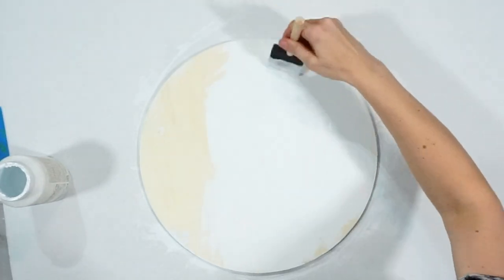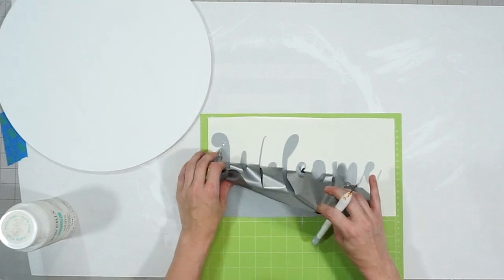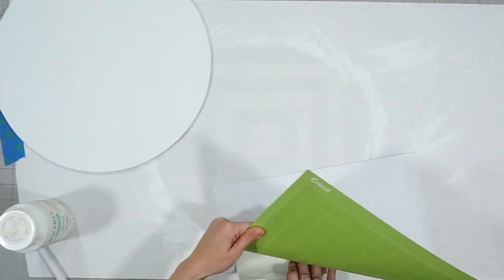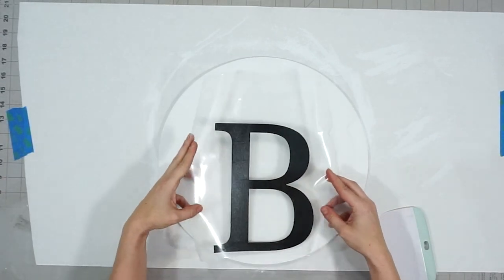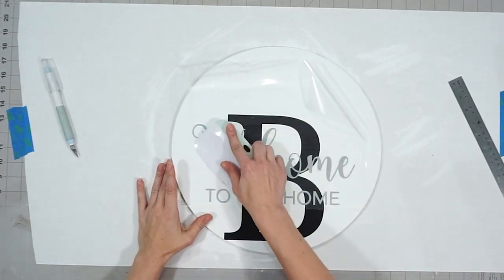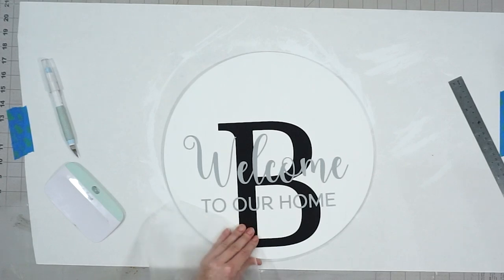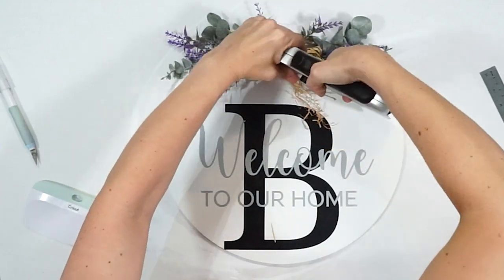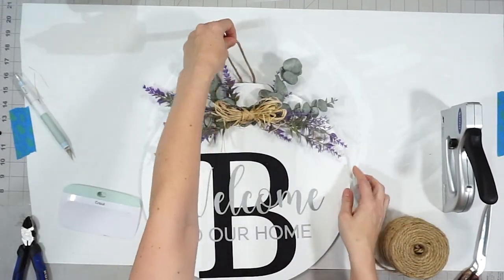DIY Personalized Wood Round Using Cricut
Welcome back!  In this video, I will show you how to make a beautiful wood round using simple tools and materials.  This tutorial is perfect for anyone who loves DIY projects.  Use your Cricut vinyl cutter to personalize your door hanger.  Grab your tools and let’s get started.

Materials and Tools:

Staple Gun
Eucalyptus Stems
Lavender Stems
Wood Rounds
Jute Twine
Waverly White Chalk Paint
Cricut Explore 3
Black Permanent Vinyl
Silver Permanent Vinyl